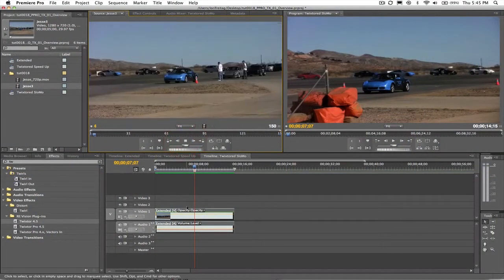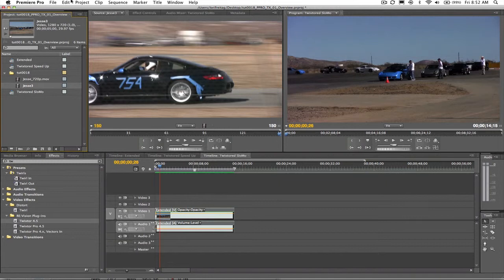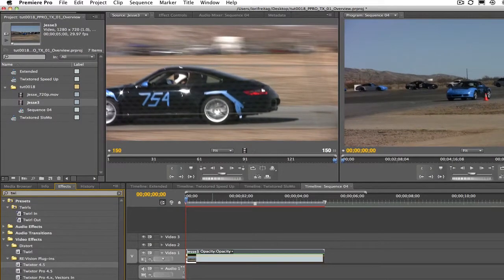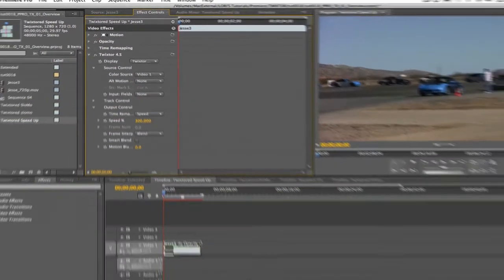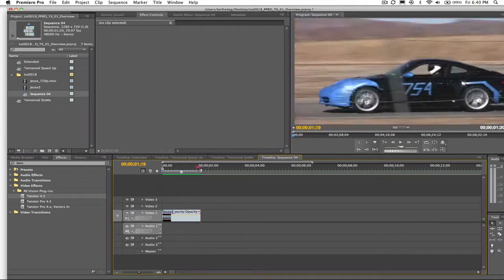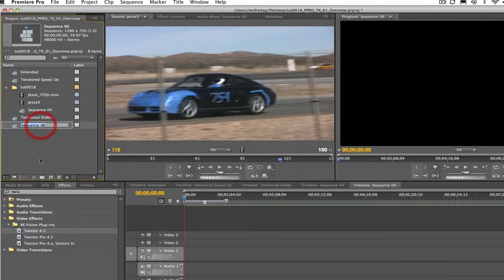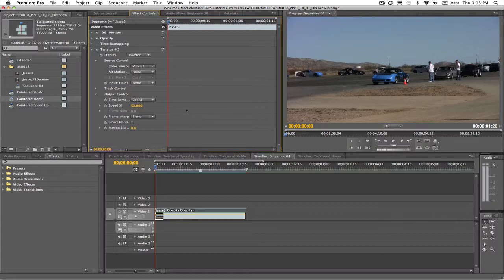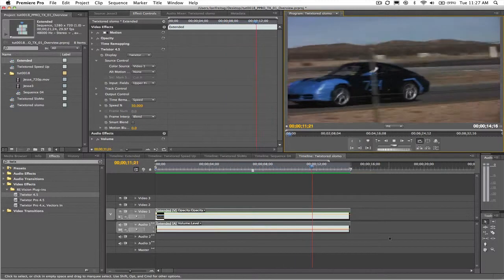Twixtor Overview for Premiere Pro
This video tutorial gives an overview of how to use Twixtor within Premiere Pro, including how to apply Twixtor, how to speed up and slow down footage using Twixtor, and special considerations needed.